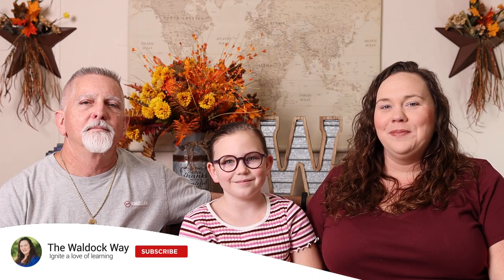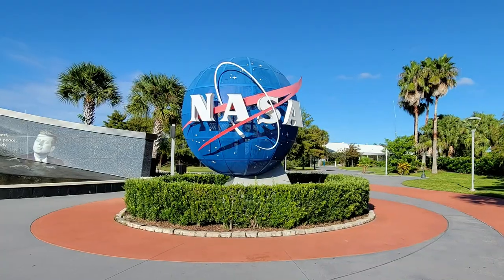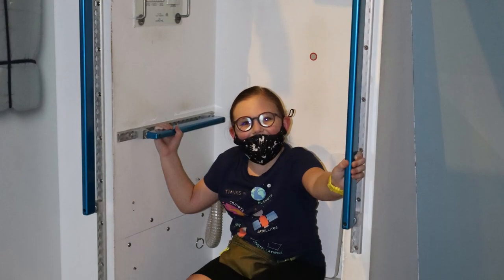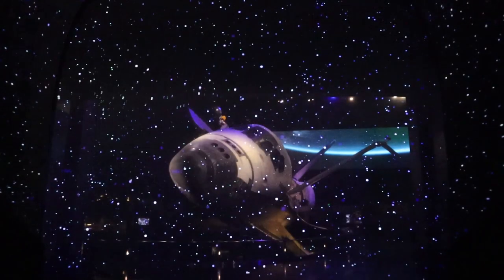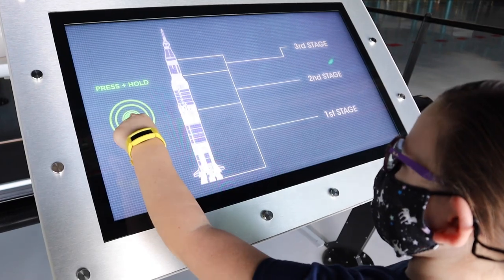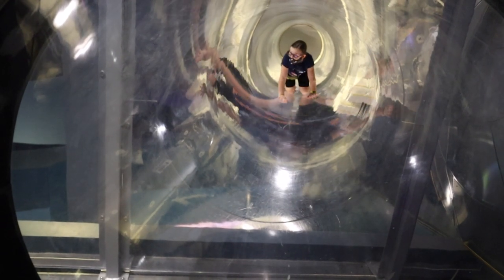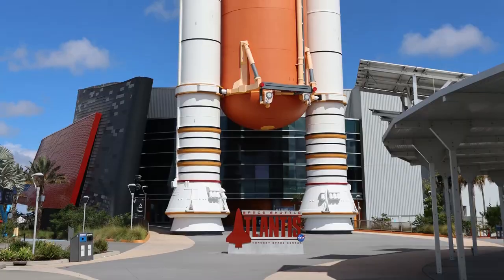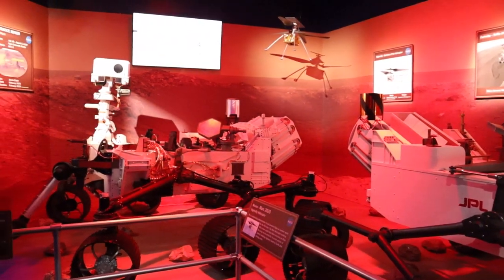Kennedy Space Center | Must See & Do, Tips for Visiting, & More!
Come along with us as we learn on location at Kennedy Space Center in Cape Canaveral, FL. This was an out of this world homeschool field trip. The PERFECT addition to our Space Unit Study.